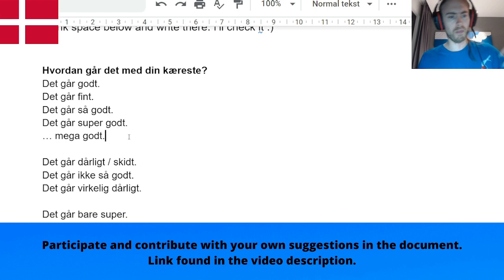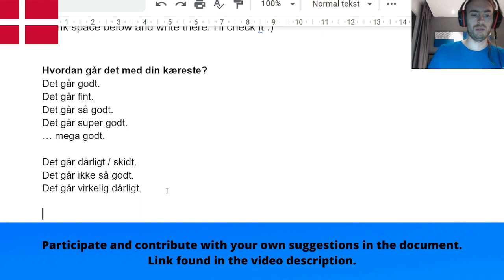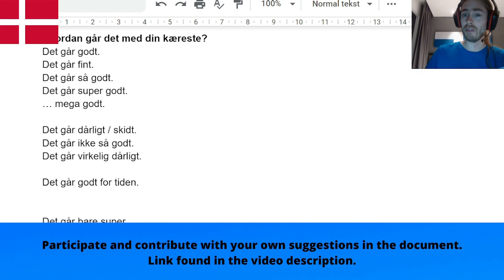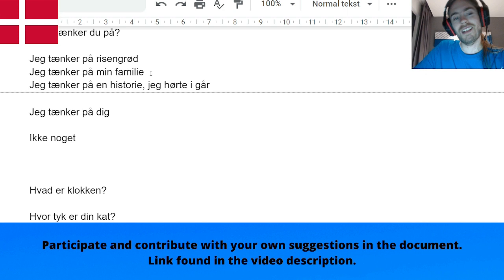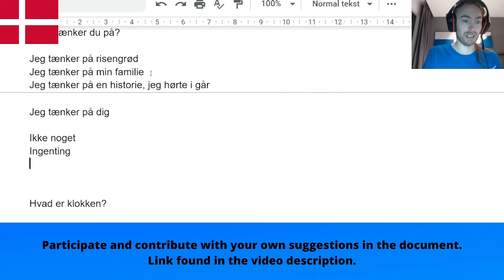Making Danish Sentences with You in Real Time! (Short version)